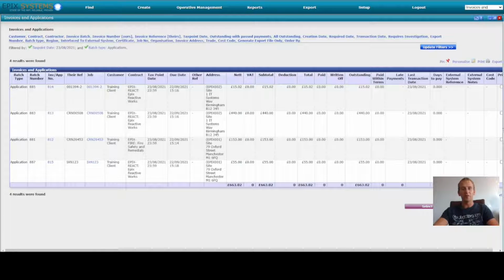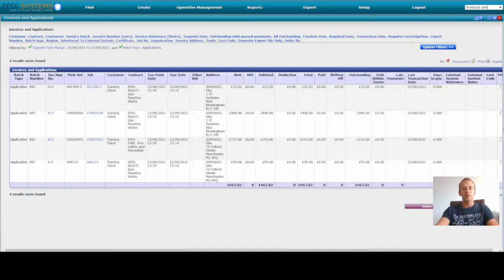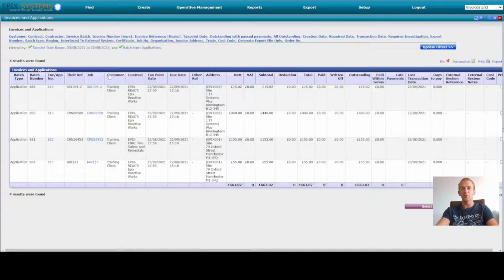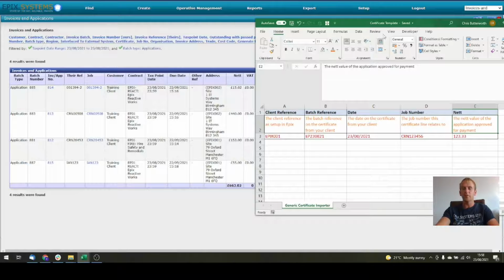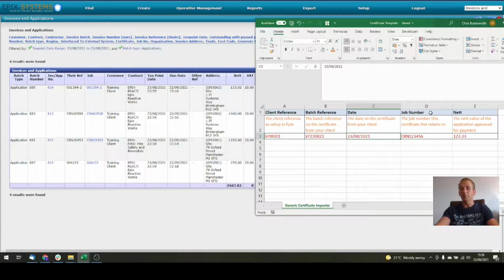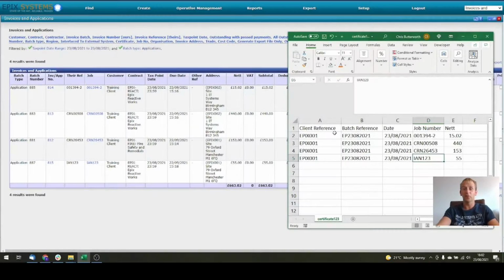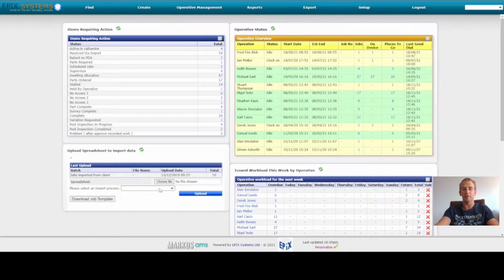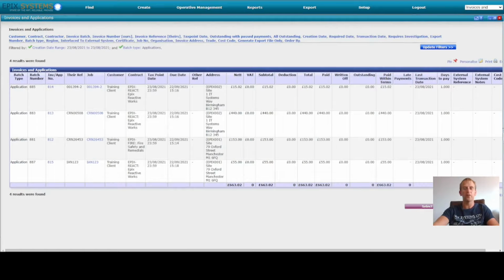The Certificate Importer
Do you deal with applications for payment?
Do your clients send you certificates for invoicing against?

Our Certificate Importer allows you to quickly import thousands of job payment details at once so you can generate an invoice for the whole certificate.

This video shows you how to import values from a certificate from your client to mark applications as paid.